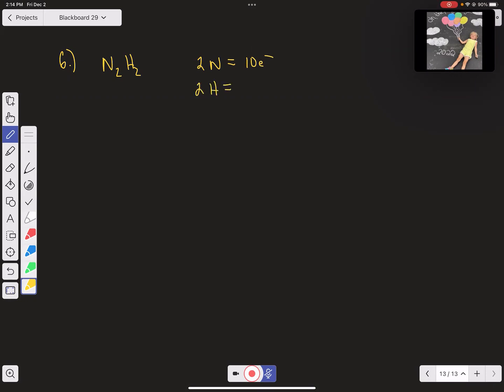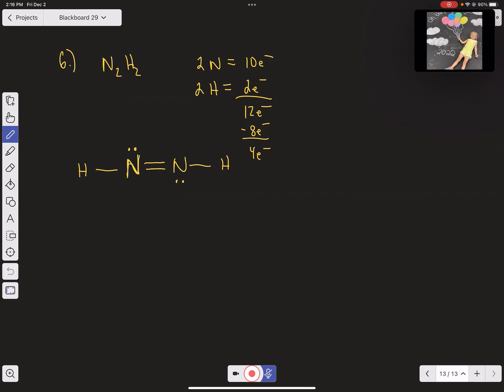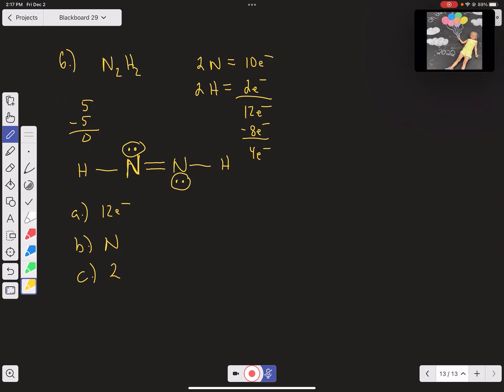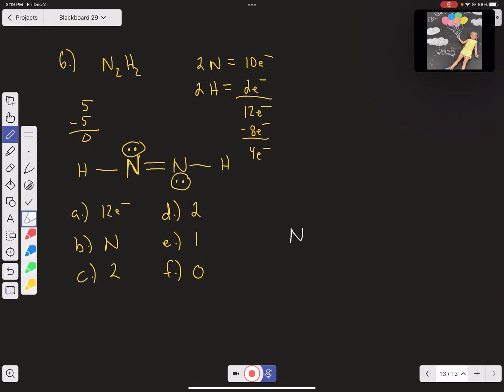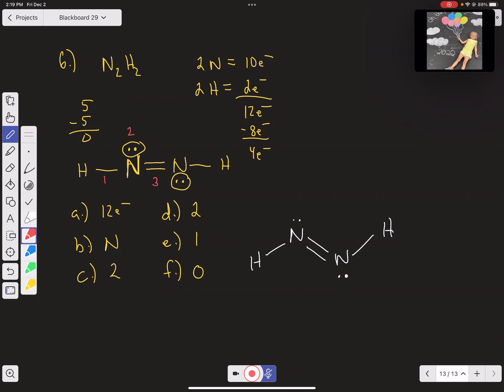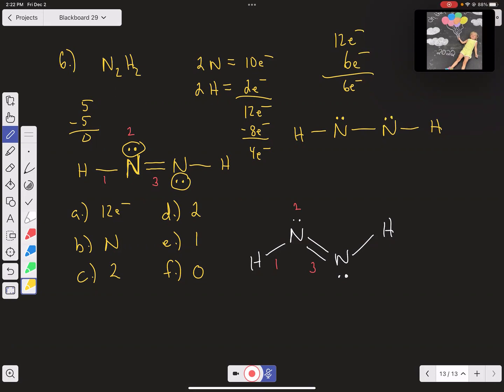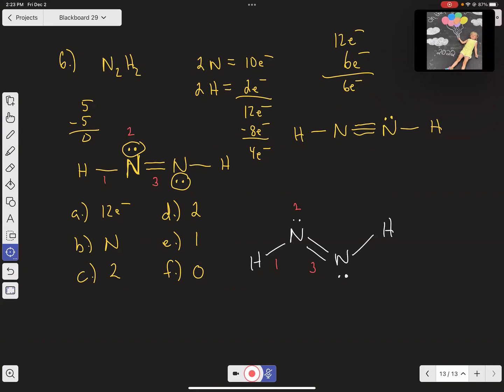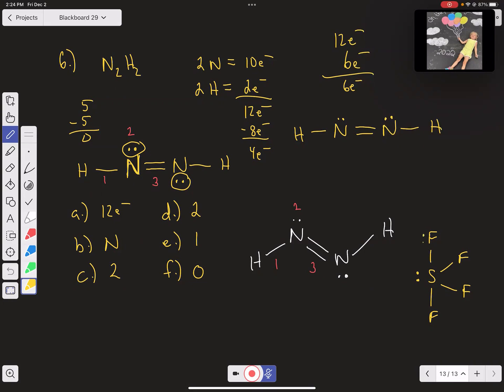CHE_106_Practice_Exam_4_Q6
Lewis structure for diazine